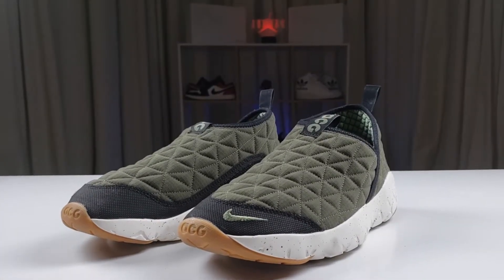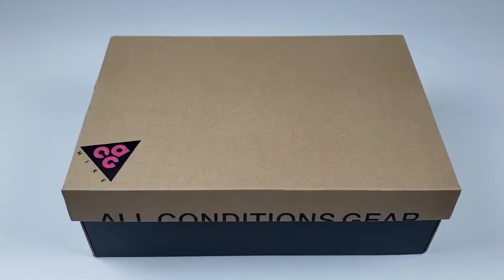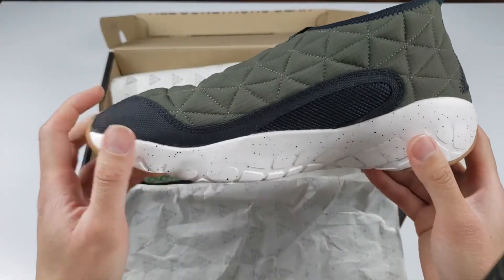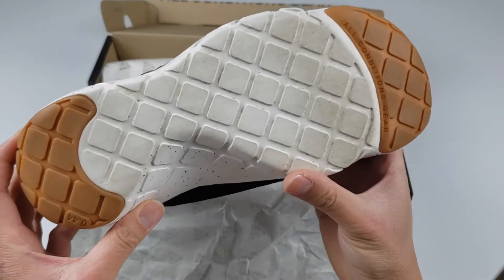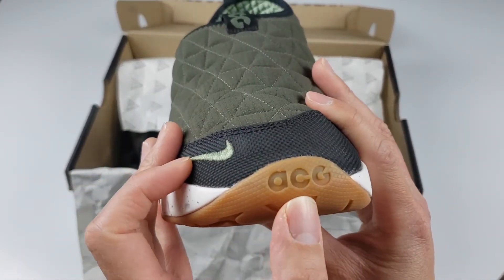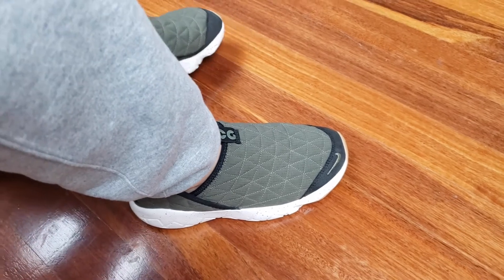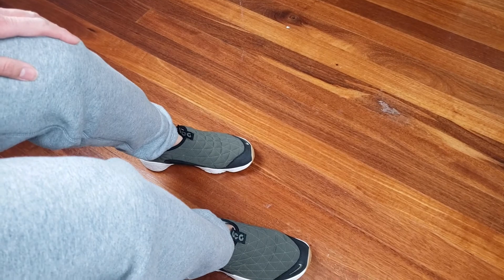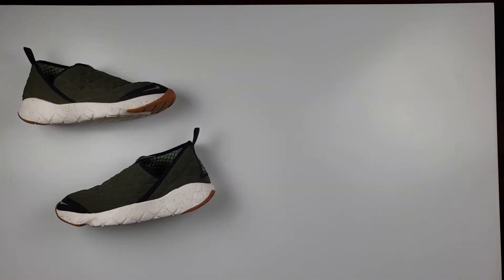NIKE: ACG MOC 3.0 Cargo Khaki Sneaker - Review & On Foot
Review and on foot of the Nike ACG MOC 3.0 in the cargo khaki colorway. This sneaker provides trail-ready traction and is a go-to for your next outdoor adventure!